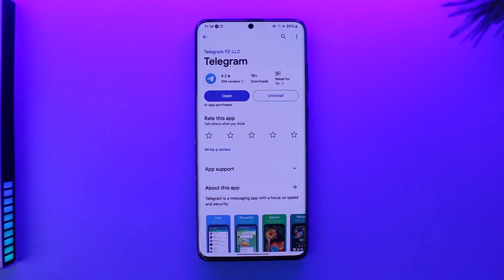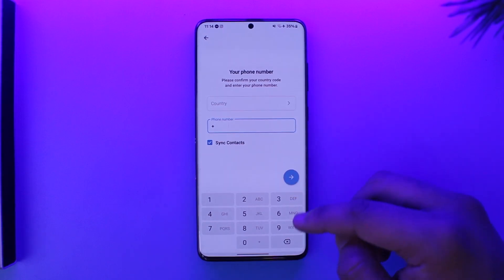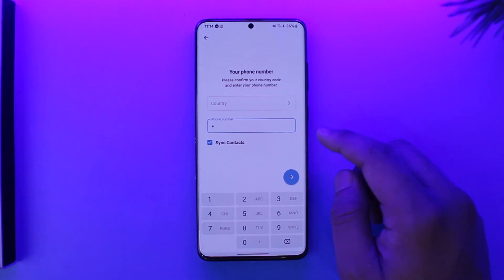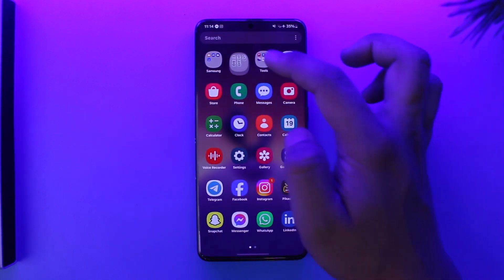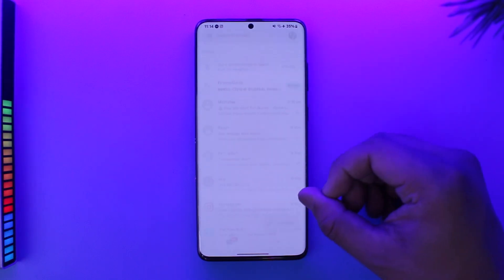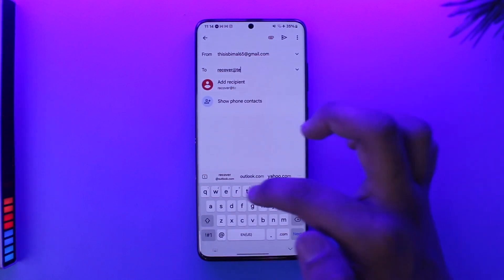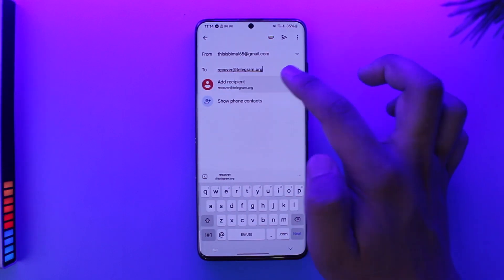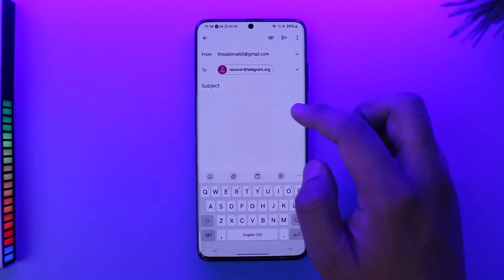How to Unbanned Telegram Number !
This video guides you through an easy step-by-step process to unban your Telegram number. So make sure to watch this video till the end.

~ Chapters:
0:00 Introduction
0:10 Unbanned Telegram Number
1:02 Conclusion